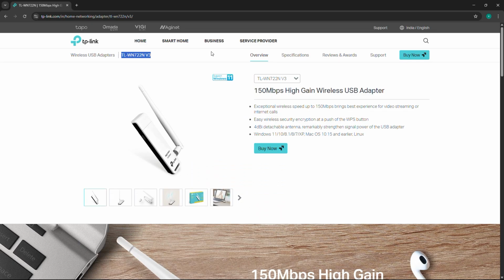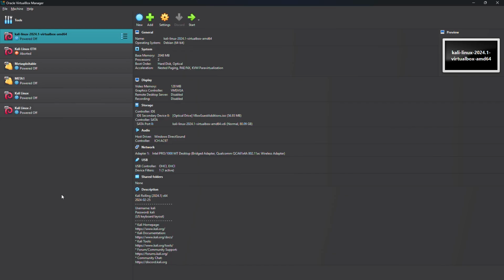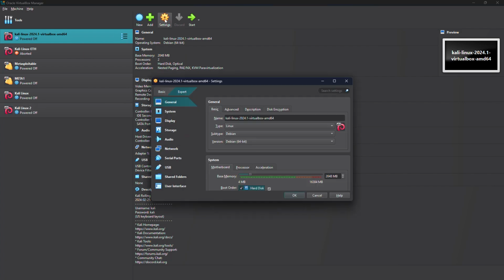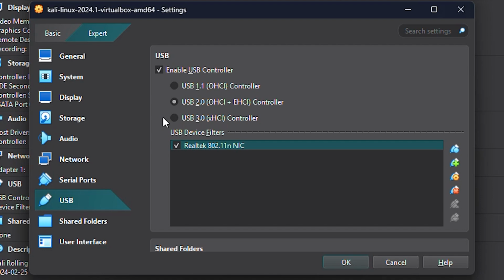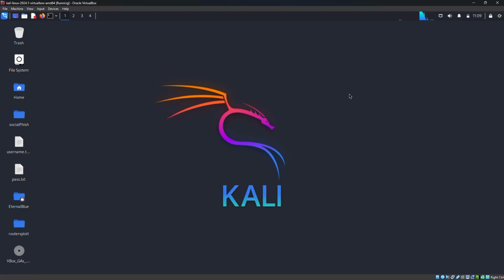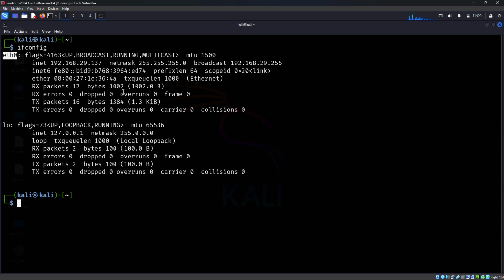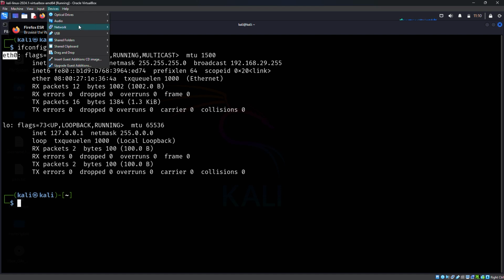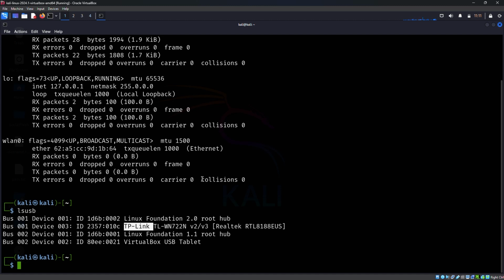How to Connect WiFi Adapter to Kali Linux VM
HOW TO CONNECT A WIFI ADAPTER to Kali Linux Virtual Machine for WiFi Hacking & Penetration Testing (Educational Purpose Only)

Are you struggling to connect an external USB WiFi adapter to your Kali Linux Virtual Machine (VM)? In this step-by-step tutorial, we’ll guide you on how to successfully connect a WiFi adapter to Kali Linux on VirtualBox, enabling you to perform WiFi hacking and penetration testing — all for educational and ethical hacking purposes.

What You’ll Learn in This Video:

How to identify and select a compatible USB WiFi adapter

How to connect your adapter in VirtualBox

Real-time demonstration on Kali Linux